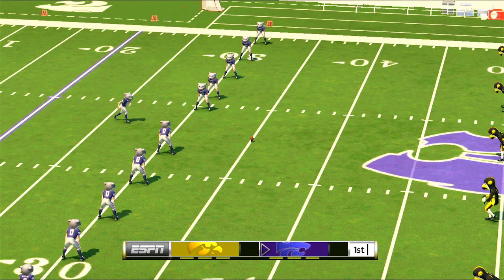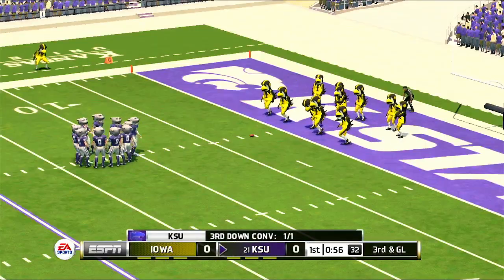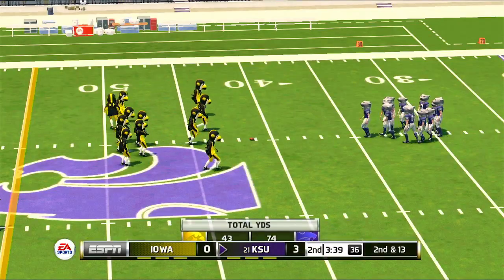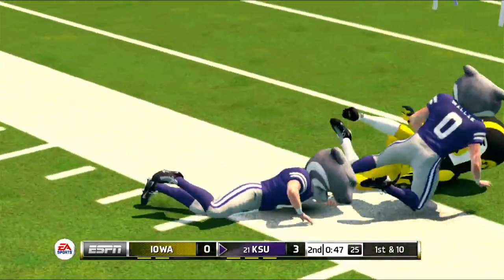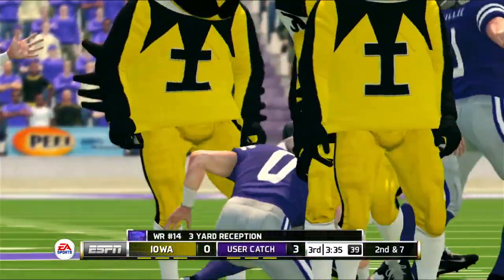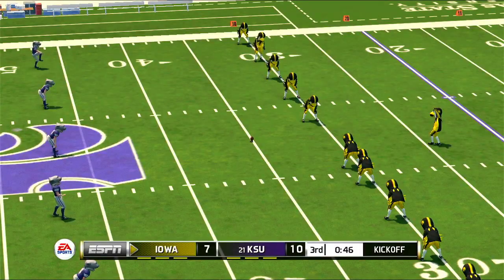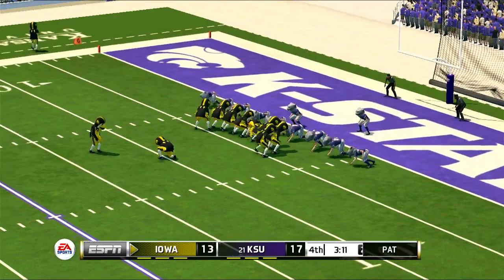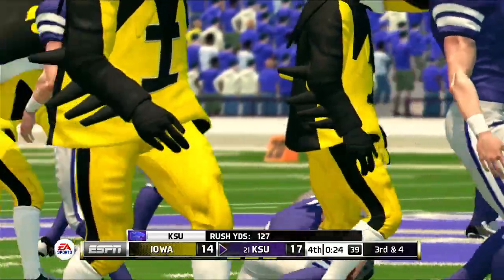CFB Mascot Mashup 2024 Season Week 1 Iowa @ Kansas State